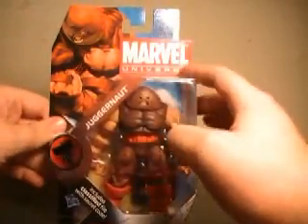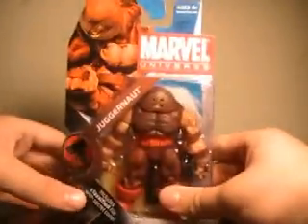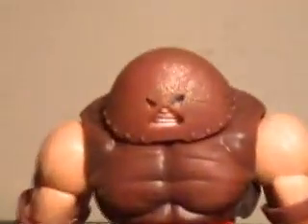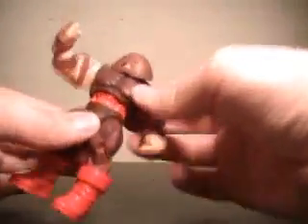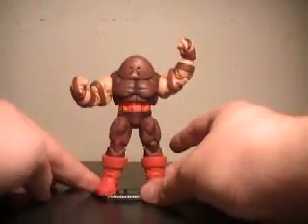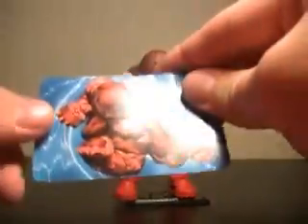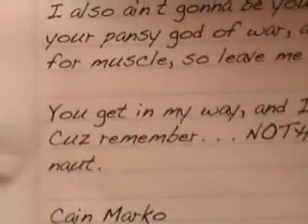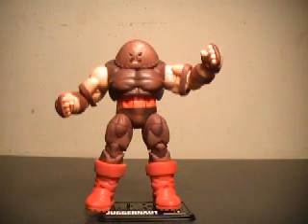Marvel Universe Juggernaut figure review